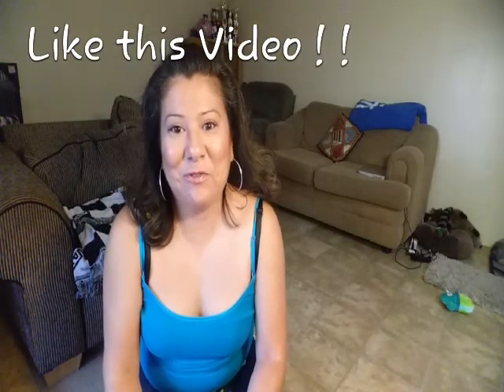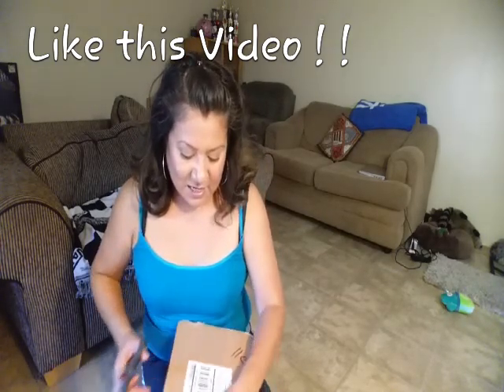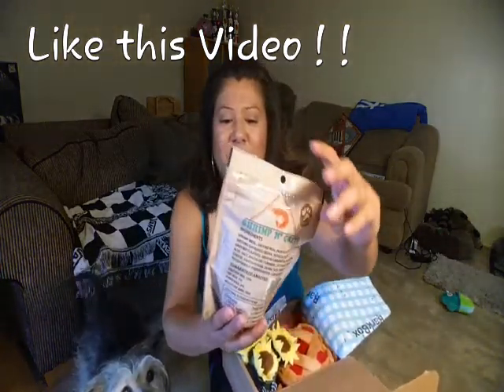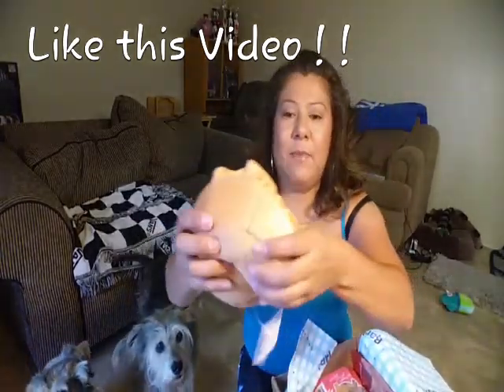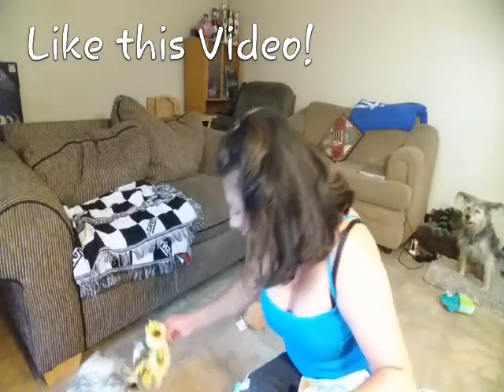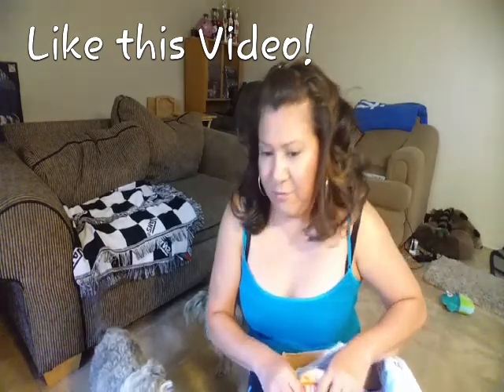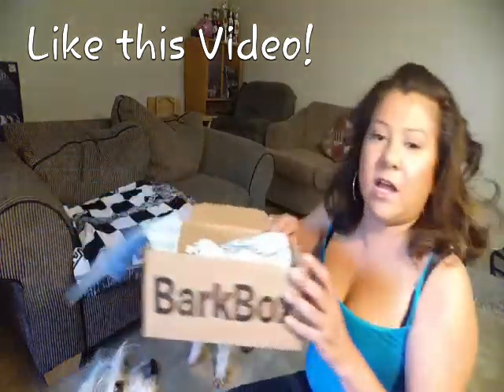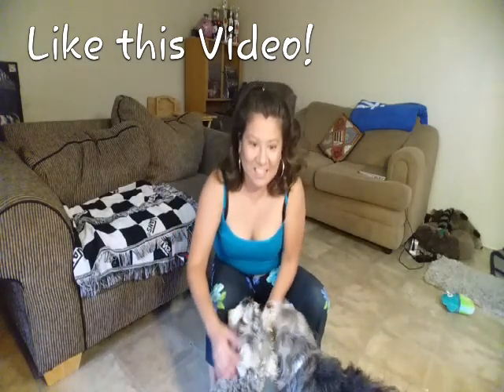Barkbox #2 May2016. Again!! Extra box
Hi guys & fur friends!   We have another bark box thus month of May 2016.. let see what we Receive :D  So grateful to get another box this month. !!

We love all things dog !